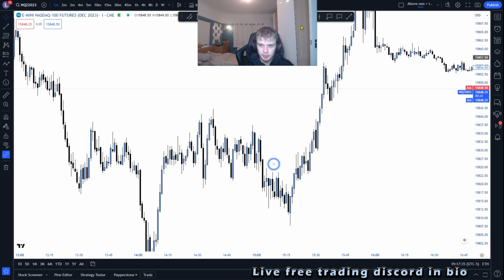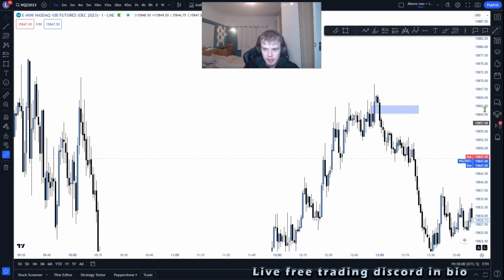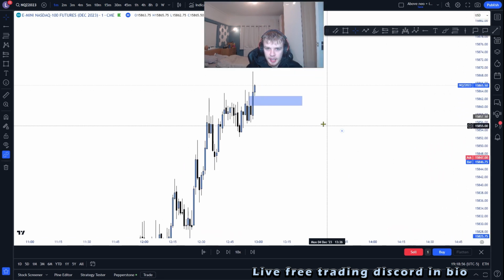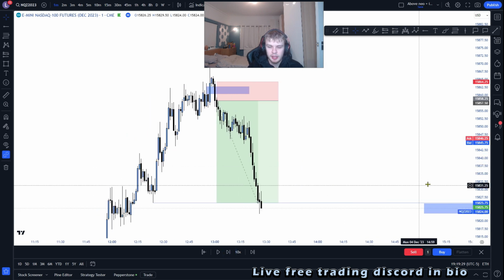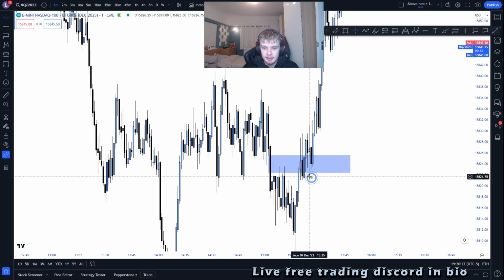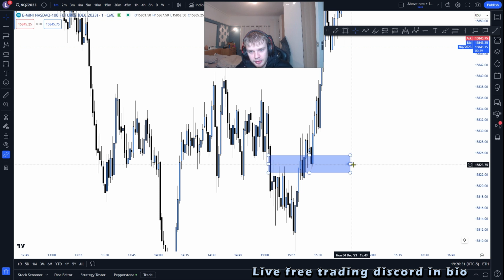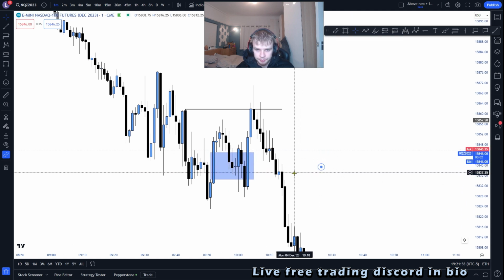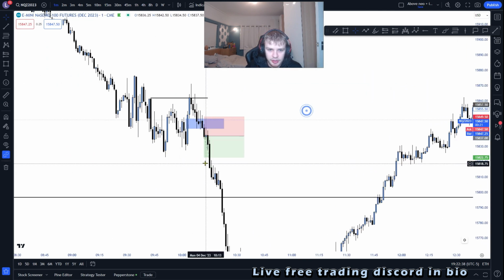How i would learn to be a DAY TRADER (if i could start again)